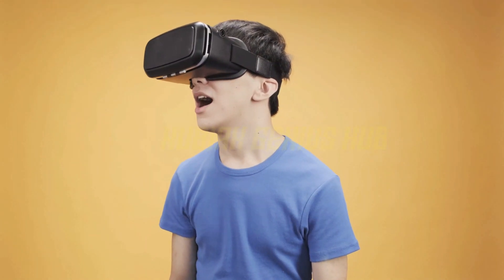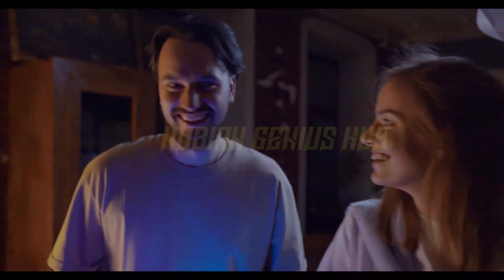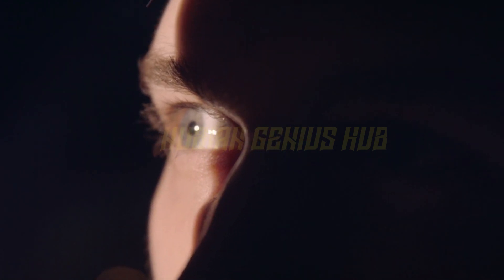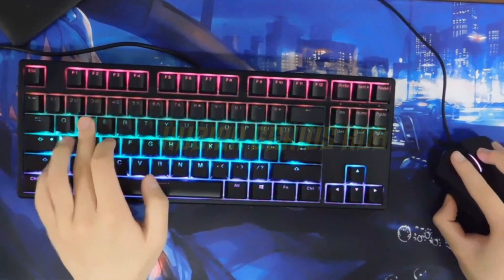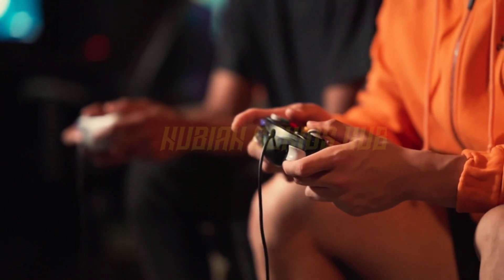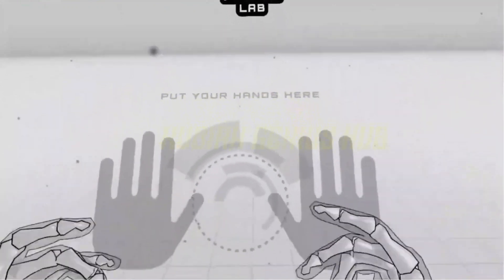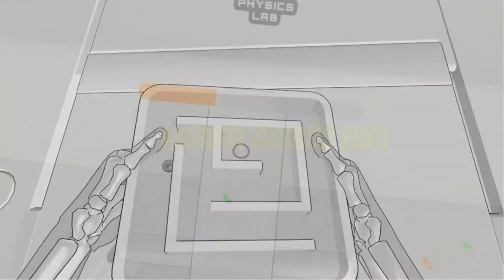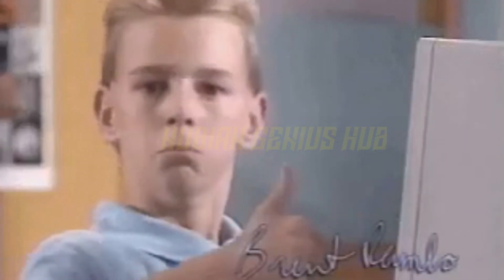how to set up and use your Oculus Rift CV1 in 2023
walking you through how to set up and use your Oculus Rift CV1 in 2023. We'll cover everything from unboxing your headset, to configuring your sensors, and setting up your controllers. You'll also learn how to play games and record gameplay on your Oculus Rift CV1.

Whether you're a first-time VR user or an experienced gamer, this guide will help you get the most out of your Oculus Rift CV1. So, let's get started and dive into the world of virtual reality!